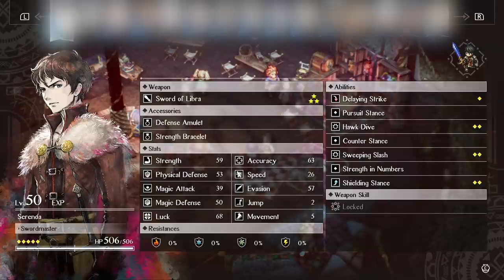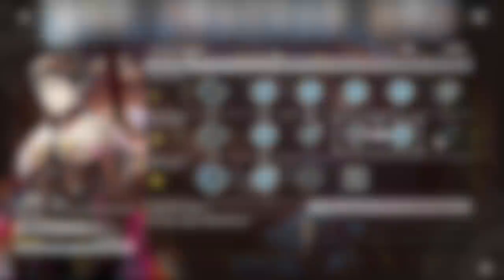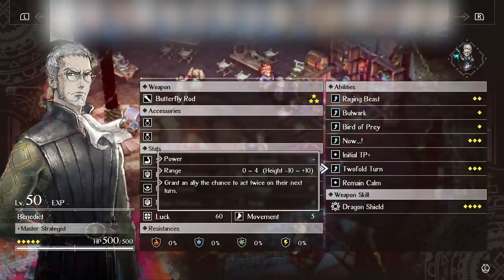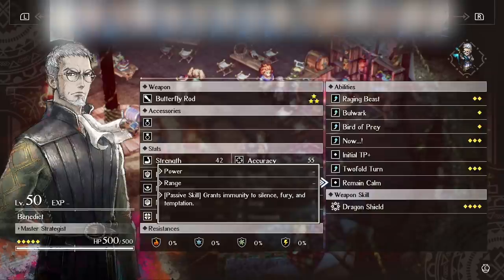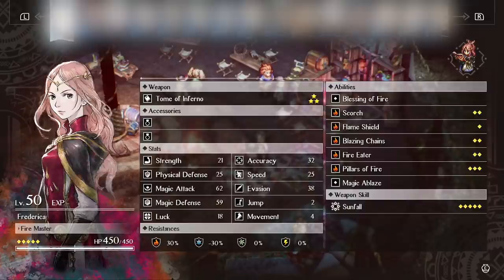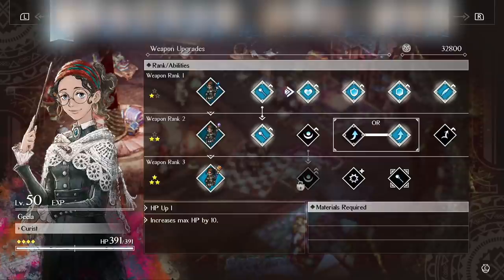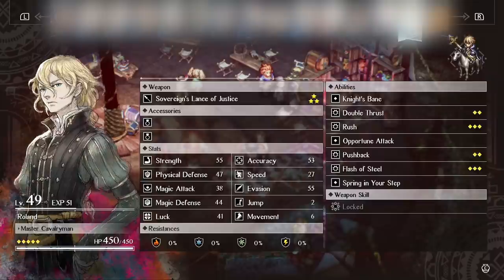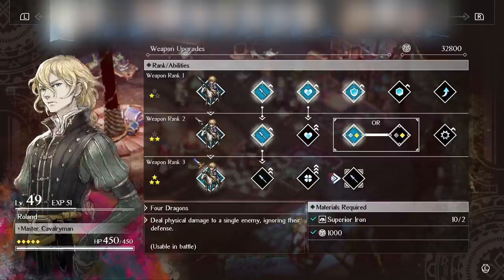Triangle Strategy COMPLETE Unit Guide - All Recruitments, Skills and Weapon Trees Explained!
I poured a LOT of blood, sweat, tears and most importantly, time into this video, and I know it's super long and people prooobably won't watch it all, but I hope it'll be a useful resource for those who want it. I'll leave spoiler-free timestamps below so you can skip around to the units you want to hear about or get my opinion on. Let me know your own opinions in the comments!

Timestamps:
0:00 Intro
0:50 Serenoa
3:58 Benedict
8:05 Frederica
13:49 Geela
16:49 Roland
20:24 Anna
24:36 Erador
29:39 Hughette
34:15 Corentin
38:32 Rudolph
41:22 Julio
45:19 Hossabara
48:57 Narve
52:59 Jens
58:05 Lionel
1:04:26 Piccoletta
1:07:42 Medina
1:11:52 Ezana
1:16:01 Archibald
1:21:04 Flanagan
1:26:24 Groma
1:30:58 Decimal
1:35:02 Giovanna
1:39:14 Quahaug
1:45:39 Minor Spoiler 1
1:50:32 Minor Spoiler 2
1:55:30 Minor Spoiler 3
2:00:03 Minor Spoiler 4
2:04:49 MAJOR SPOILER 1
2:09:59 MAJOR SPOILER 2
2:16:08 Conclusions